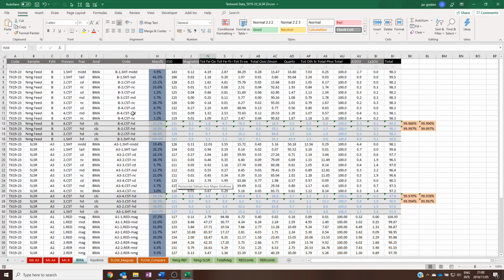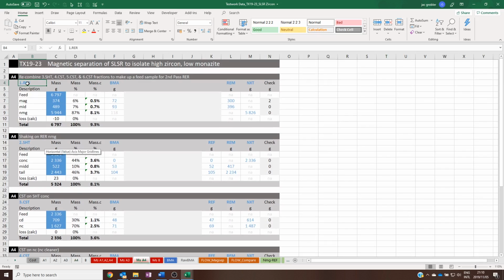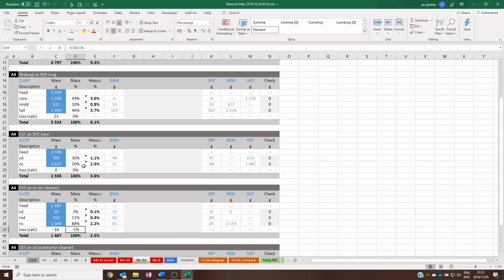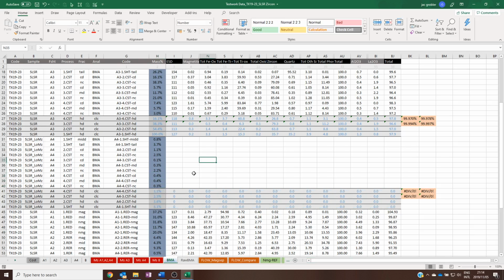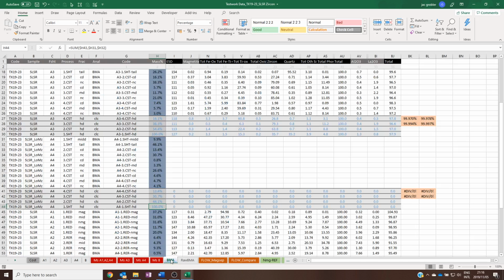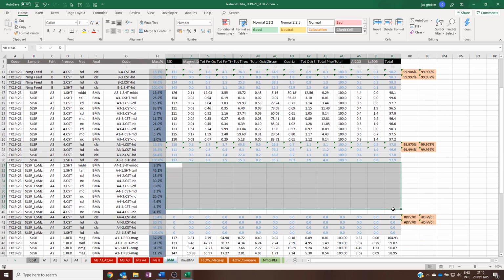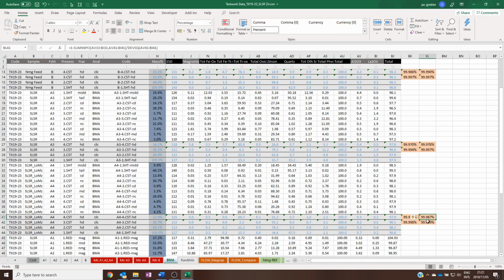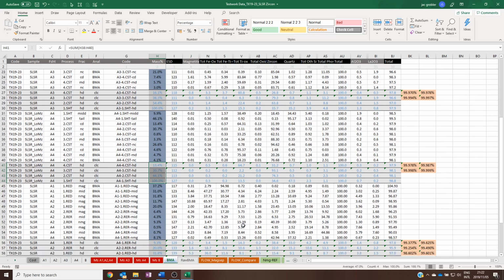LDE TrainEx 2of3 5 Nov19 BMA data add